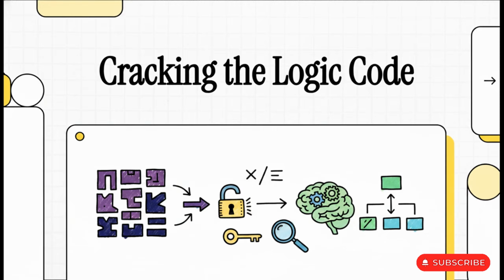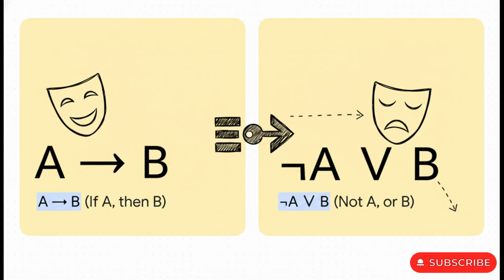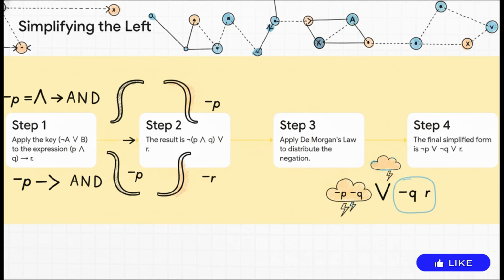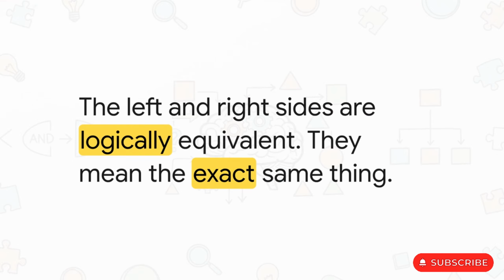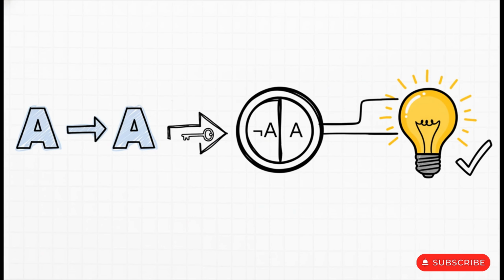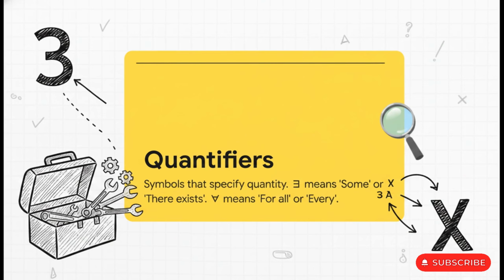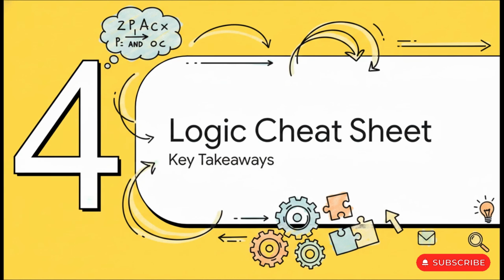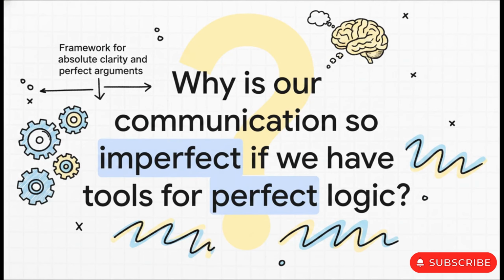Lec-47 : Master Propositional & Predicate Logic: Solve GATE Problems Like a Pro!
Are you struggling with complex logic problems in Discrete Mathematics? In this video, we break down exactly how to solve Propositional and Predicate Logic questions that frequently appear in competitive exams like GATE.

Learn the essential shortcuts and rules to simplify logical expressions and identify equivalences with ease. We cover everything from the basic definitions of Antecedents and Consequents to mastering the nuances of Tautologies and Contradictions.

What you will learn in this video:
Simplifying Implications: How to convert A→B into ¬A∨B (A bar + B) to solve equations faster.
The Power of Connectors: Deep dive into Conjunction (AND), Disjunction (OR), and Negation (NOT).
Tautology vs. Contradiction: Simple tricks to determine if an equation results in a constant 1 (Tautology) or 0 (Contradiction) without solving the entire table.
Mastering Quantifiers: When to use the Universal Quantifier (∀) versus the Existential Quantifier (∃) and why "Some" usually pairs with the AND symbol.
Solved GATE Examples: Step-by-step solutions for Multiple Select Questions (MSQs) using De Morgan's Law and logical equivalence.
Stop wasting time on long-winded methods. Learn the "Gate Smashers" way to save time and ensure accuracy in your exams!